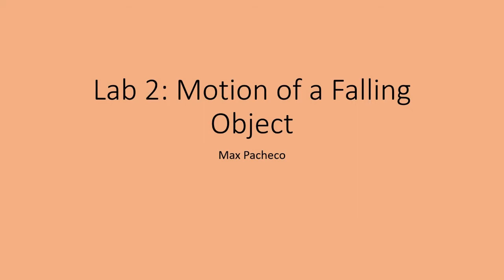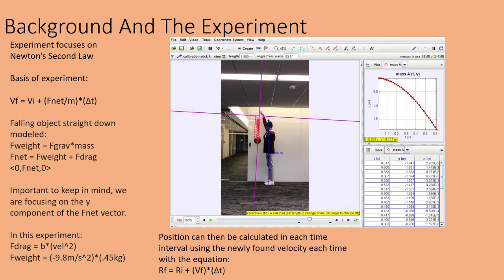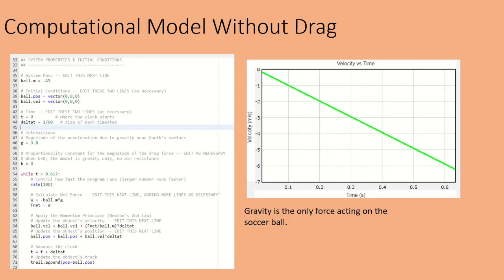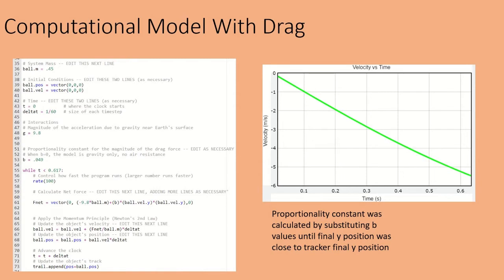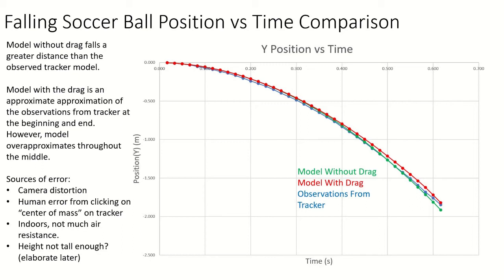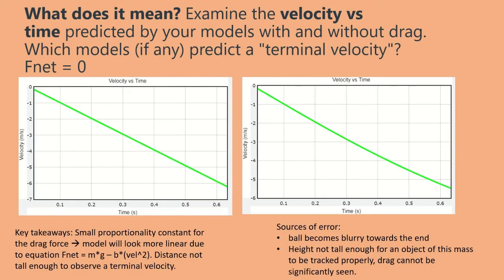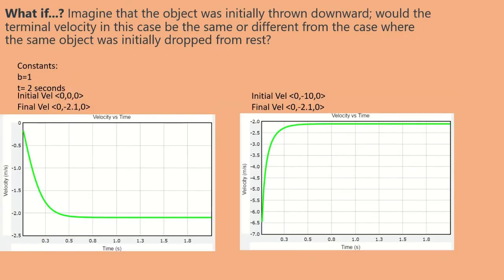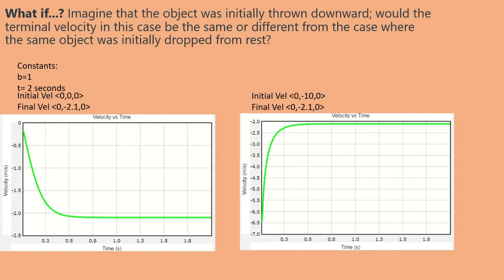LAB2Physics2211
Motion of a falling object and drag!!!